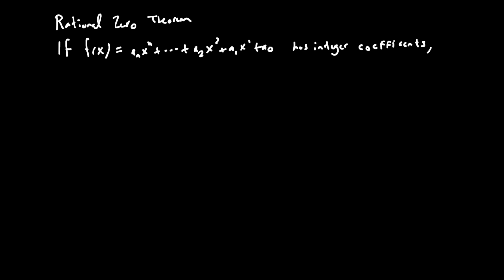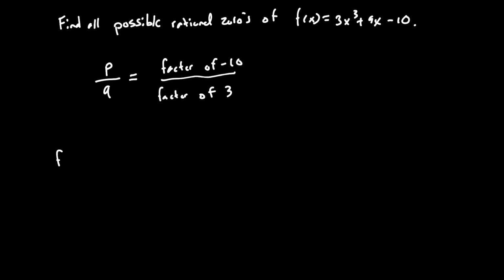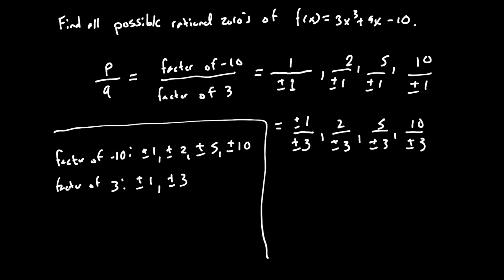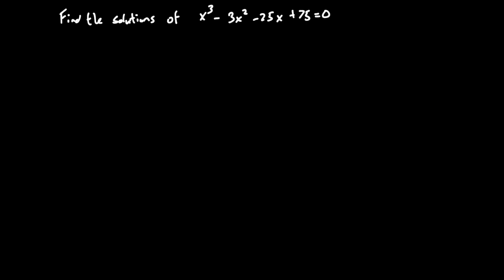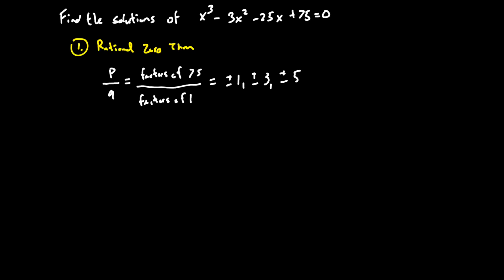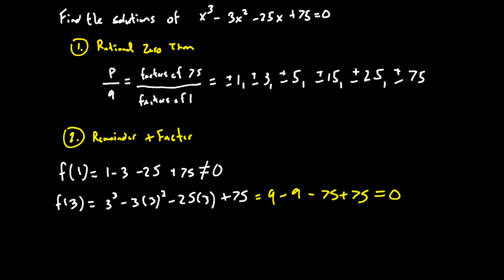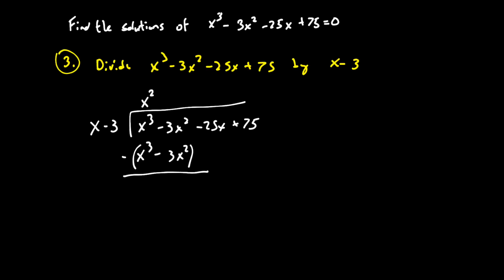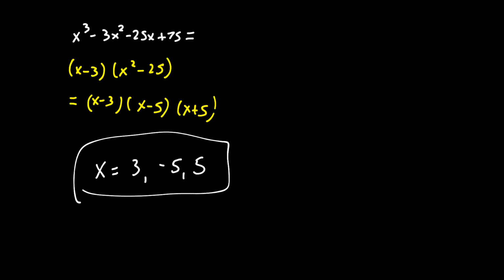Rational Zero Theorem